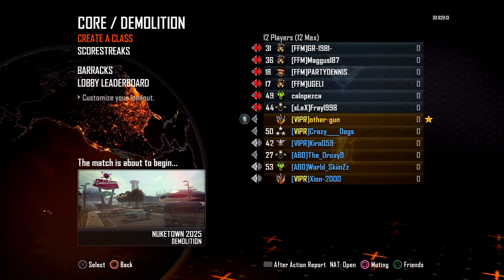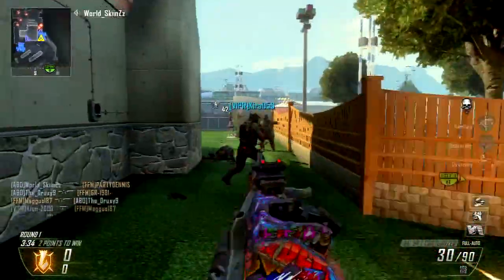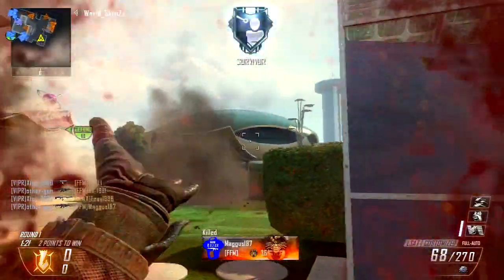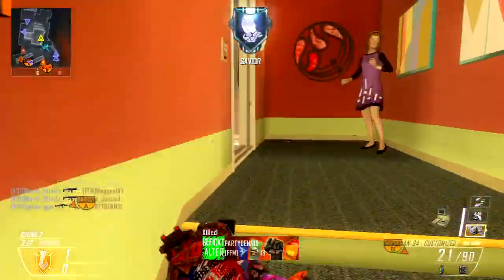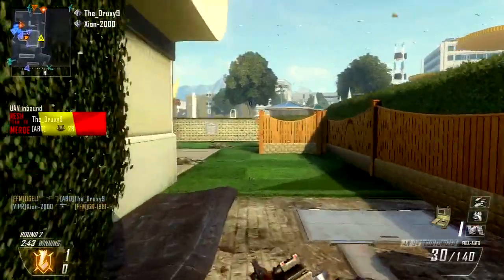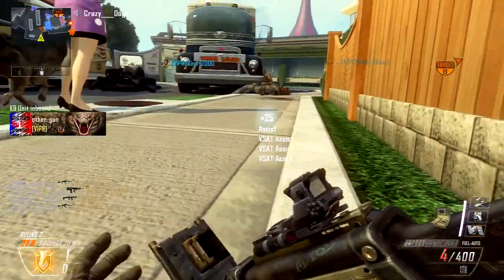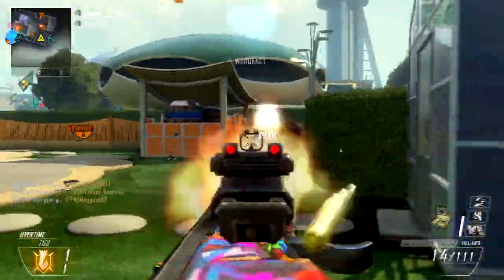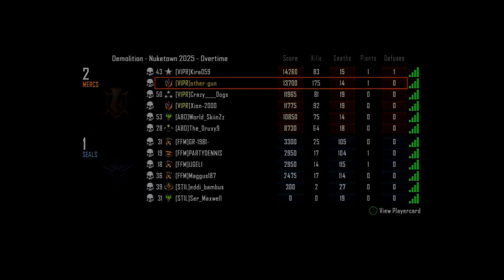Démoliton sur Nuketown ! 175-14 Partie raisonnable ! Prélude de ma mise au point sur la Démolition!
Ouvre la descripition pelo ! :D

Nouvelle vidéo qui vous explique en survolant, mon point de vue sur la démolition, les haters de la démolition et les nécéssité pour pouvoir jouer en démolition ! Prochaine vidéo à ce sujet ! ;)